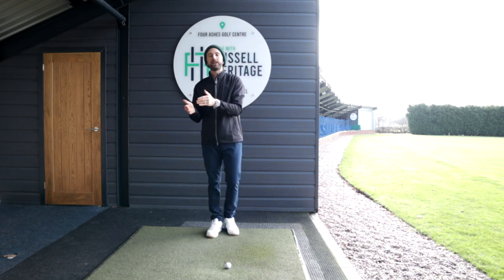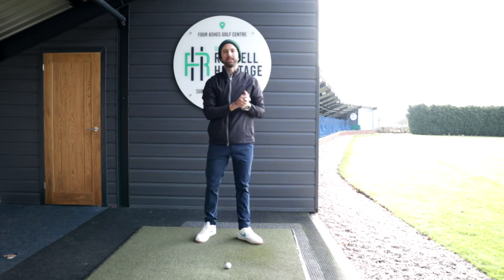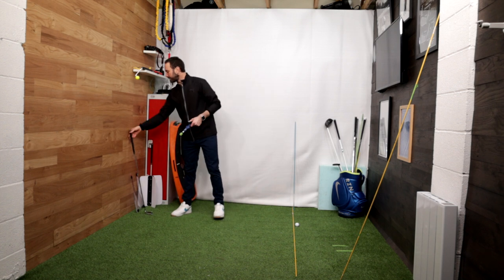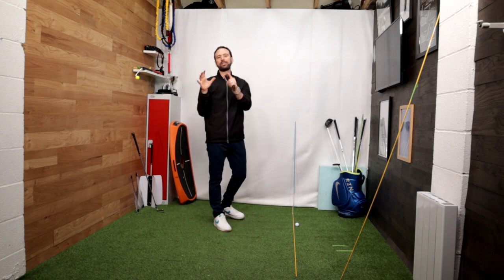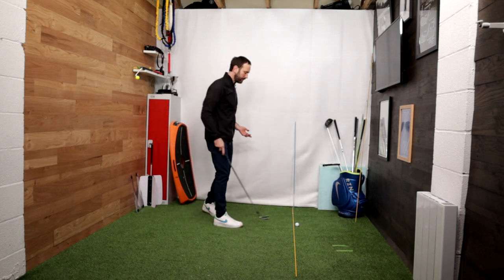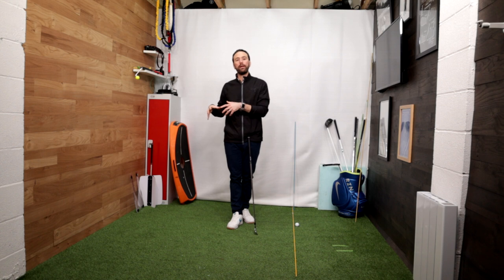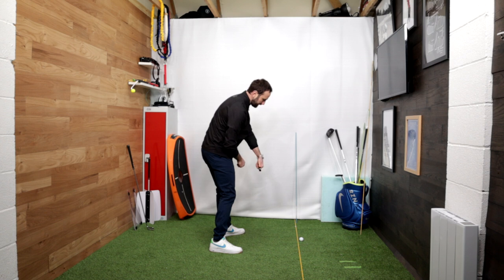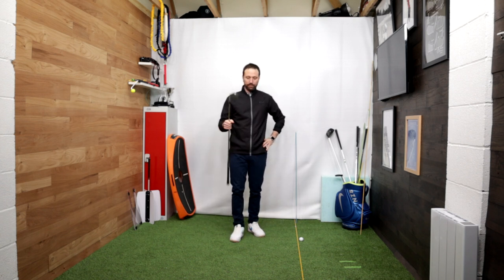Move Your Hands Like This In The Golf Swing